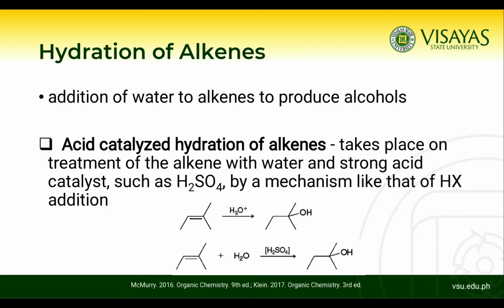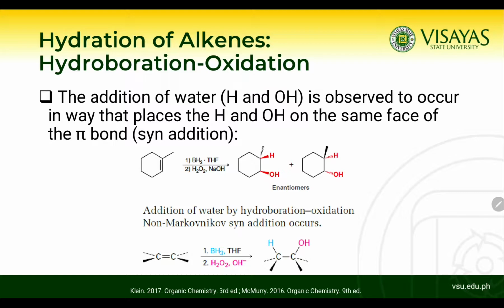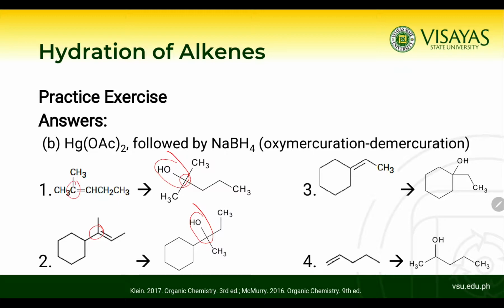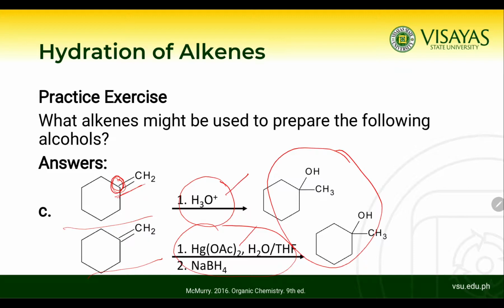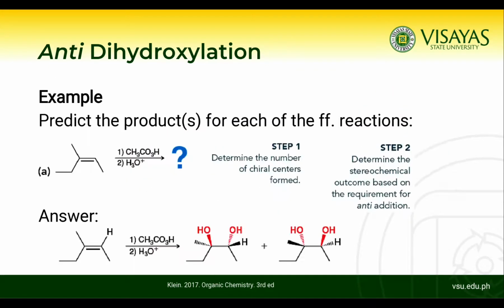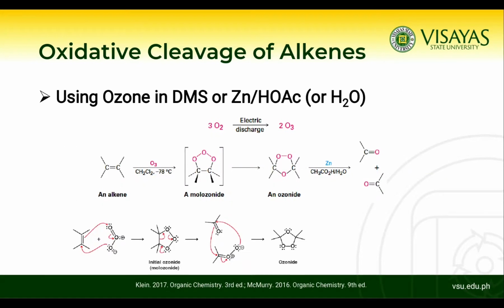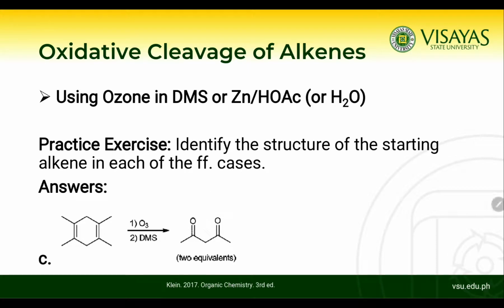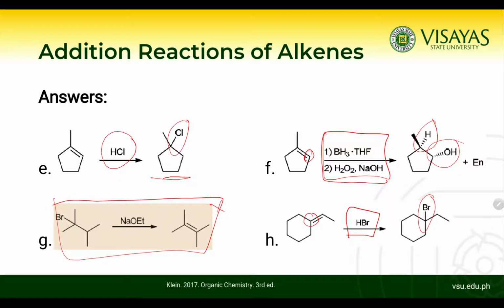Module 3b (Alkenes)